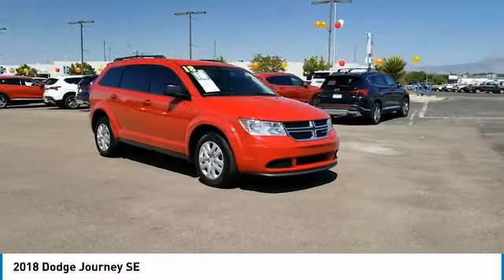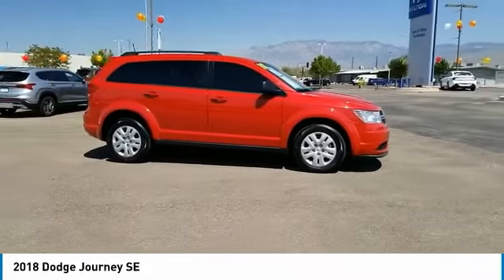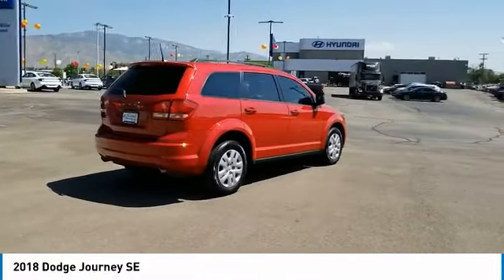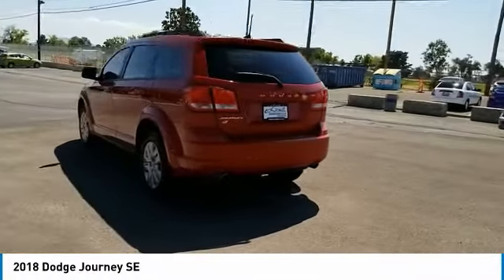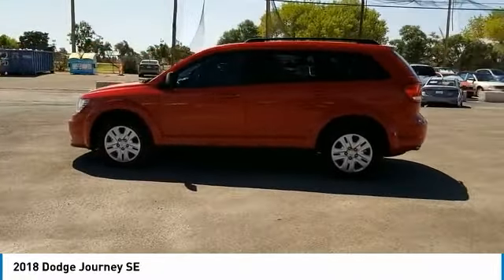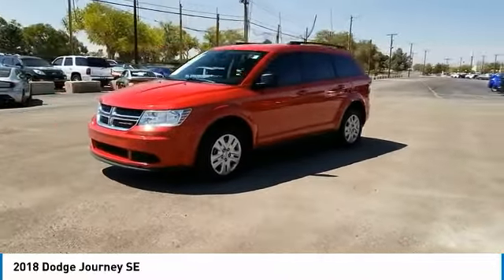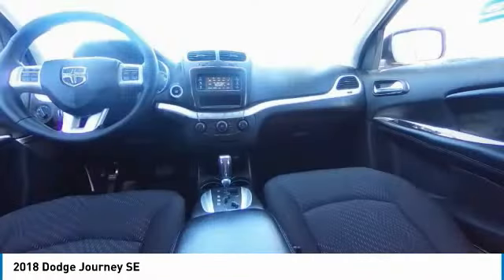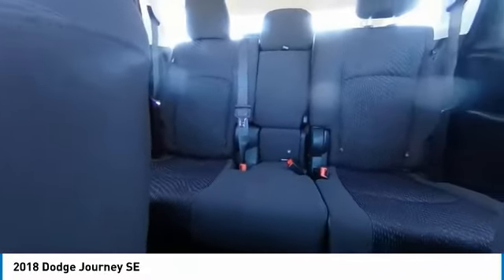2018 Dodge Journey T30200